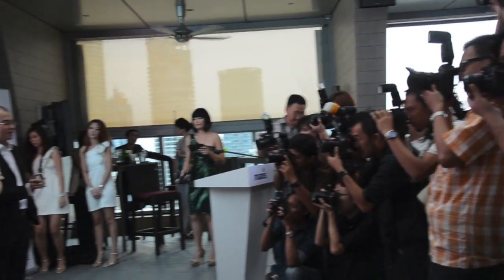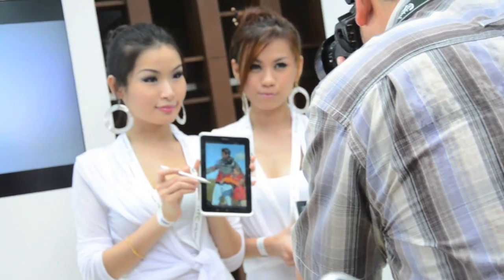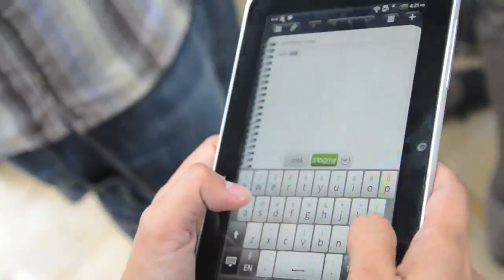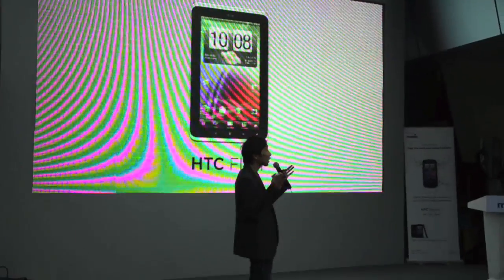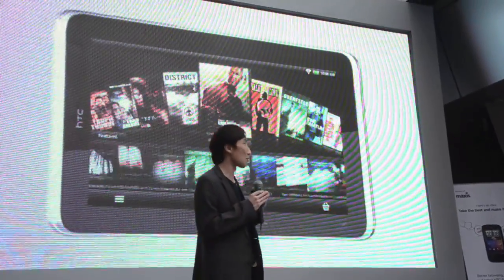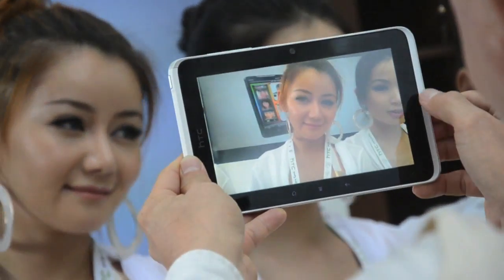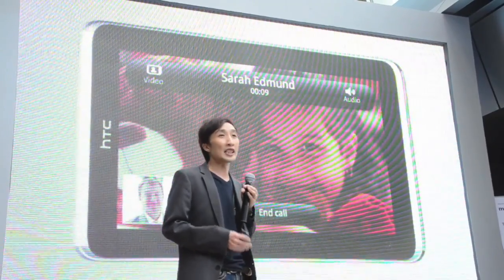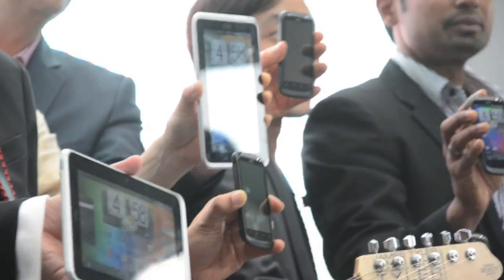HTC Flyer Official Malaysian Launch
HTC showcased their latest Android tablet, the Flyer in Kuala Lumpur. It is set to be available in May for a retail price of RM2,499.